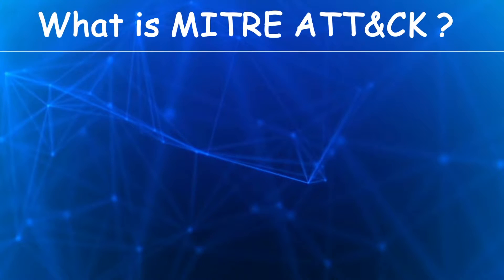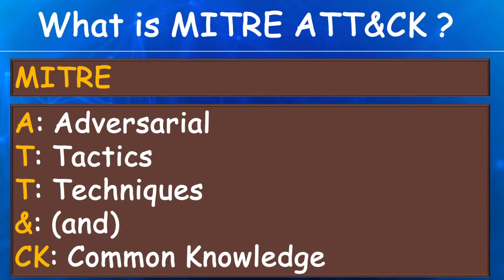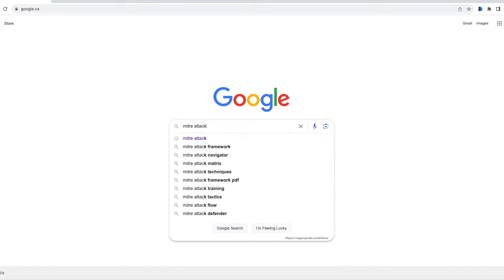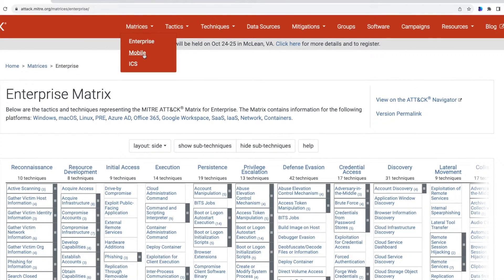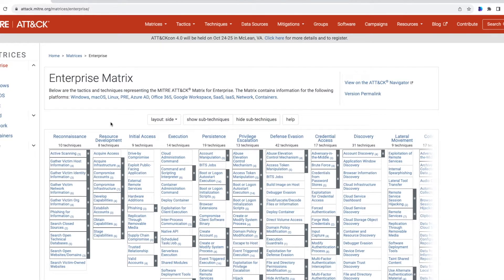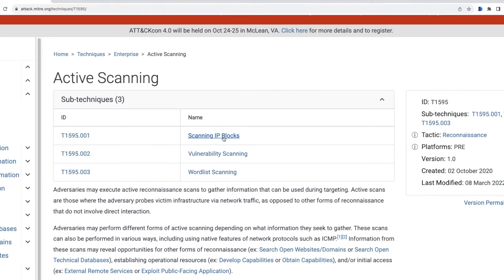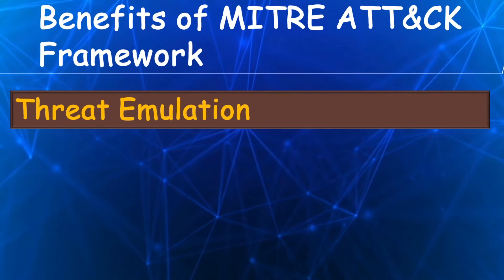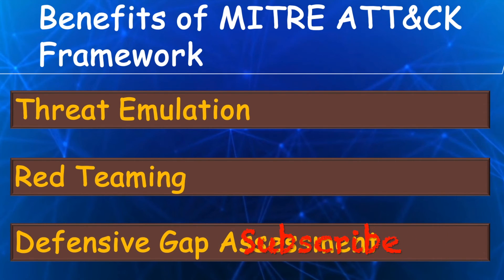MITRE ATT&CK Explained in 6 Mins | How to Use MITRE ATTACK (2024)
MITRE ATT&CK explained in 6 Mins. How to use MITRE ATTACK Framework. How to apply MITRE ATTACK framework. MITRE ATTACK is a knowledge base that helps cyber security professionals to model tactics and techniques that adversaries use, and also shows how to mitigate and detect the threat.

Timecodes:
00:00 - Intro
00:37 - What is MITRE ATT&CK Framework
02:07 - MITRE ATT&CK Matrices
03:27 - Enterprise Matrix
05:15 - Benefits of MITRE ATT&CK